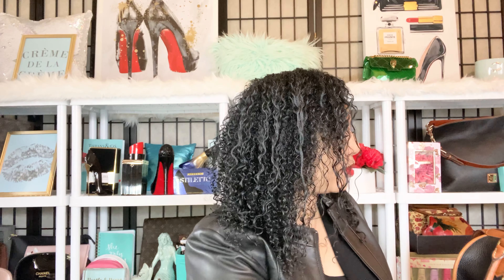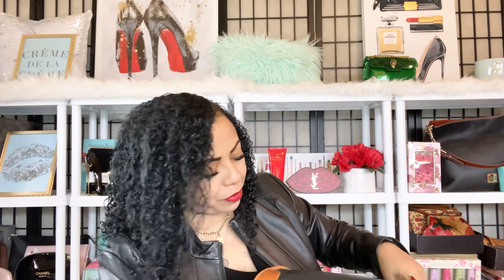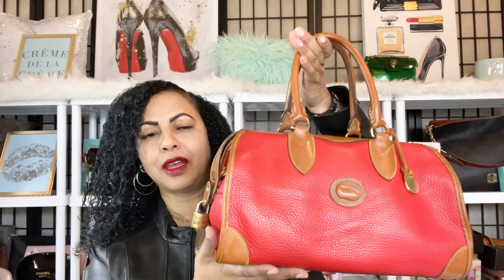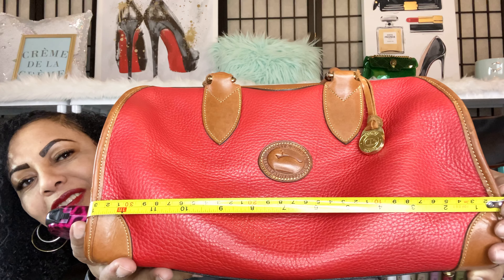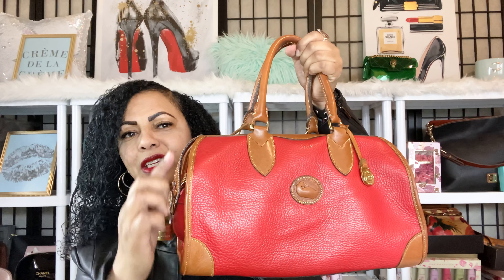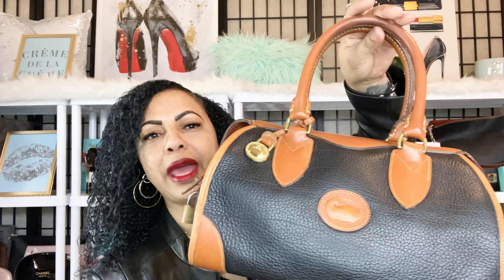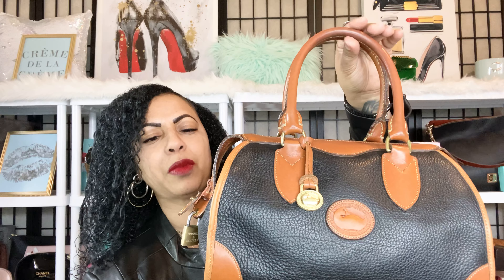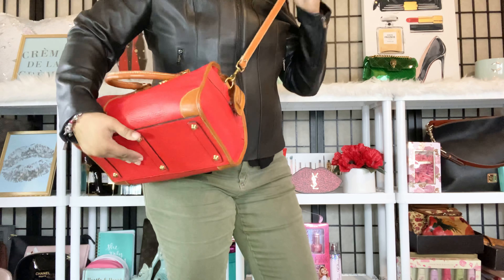DOONEY & BOURKE / ALL WEATHER LEATHER BAG / VINTAGE DOONEY AND BOURKE / GLADSTONE BAG / CROSSBODY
DOONEY & BOURKE / DOONEY AND BOURKE CROSSBODY / VINTAGE DOONEY AND BOURKE GLADSTONE BAG MOD SHOTS

DOONEY AND BOURKE

DOONEY AND BOURKE GLADSTONE

Today’s video is an of my DOONEY & BOURKE GLADSTONE VINTAGE BAG COMPARISON. I’m so happy to add this DOONEY AND BOURKE GLADSTONE VINTAGE BAG to my DOONEY AND BOURKE VINTAGE BAG COLLECTION. Thank you for joining me for this DOONEY AND BOURKE BAG REVEAL video.
Stay tuned to my channel for more luxury bags, contemporary bags, unboxings, bag unboxing, bag reveals, bag comparisons, what’s in my bag, WIMB and bag reviews of Dooney and Bourke, Coach, Michael Kors and other Designer brand bags.

Comment and Share my videos.

Timecodes:
0:00 - Intro
0:30 - Dooney and Bourke
2:15 - Dooney and Bourke Gladstone
3:45 - Dooney and Bourke bag
7:41 - Dooney and Bourke Gladstone
8:00 - mod shots
9:07 - Dooney and Bourke Gladstone
10:04 - Dooney and Bourke crossbody
11:00 - Dooney and Bourke
11:20 - Dooney and Bourke crossbody
12:26 - Dooney and Bourke

Dooney and Bourke Florentine Satchel